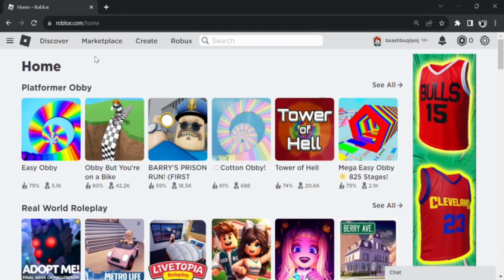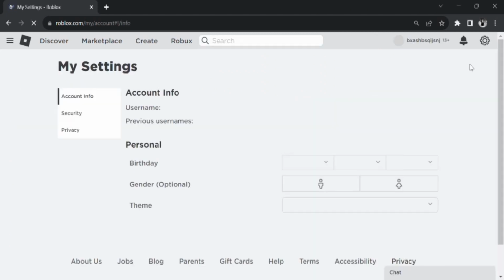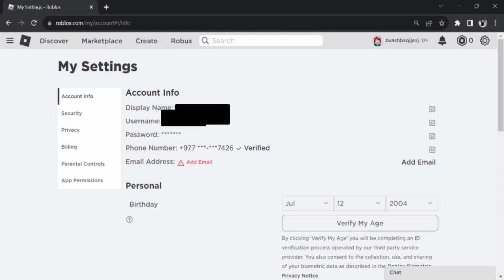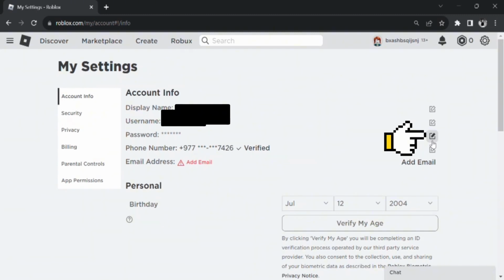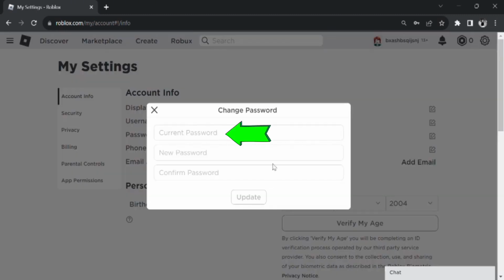How to Change Password on Roblox (2024)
Learn How to Change Password on Roblox
Worried someone might be peeking at your Robux? Don't sweat it! This quick and easy tutorial shows you exactly how to change your Roblox password in under 2 minutes.